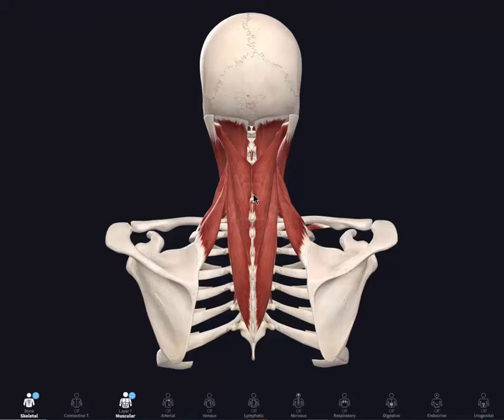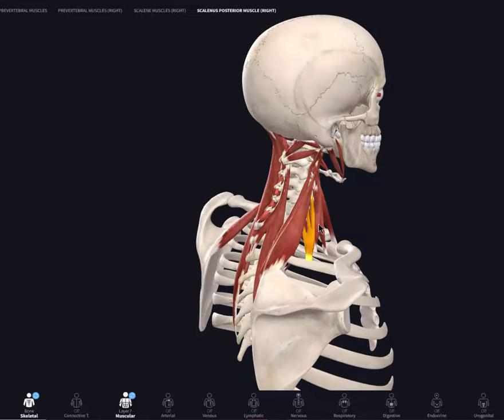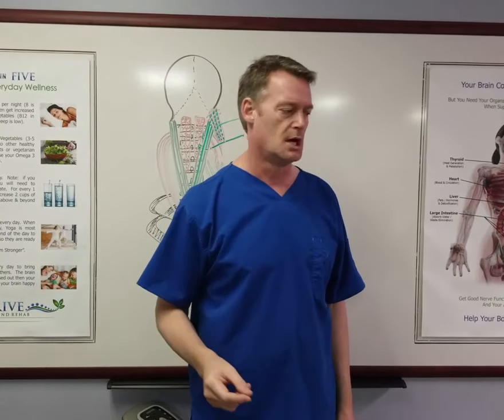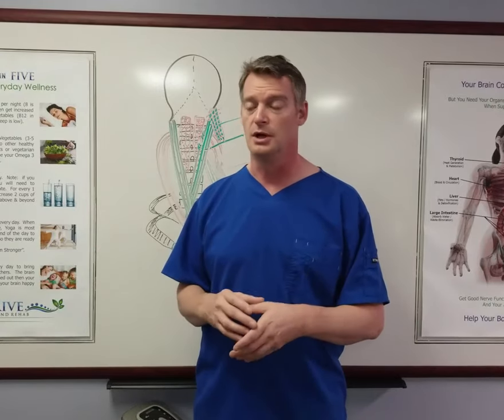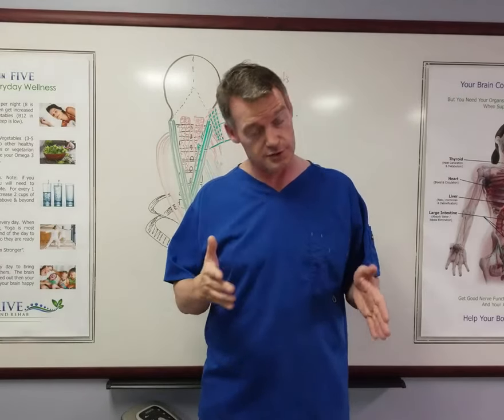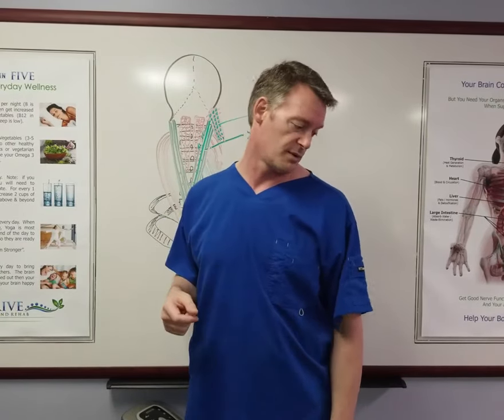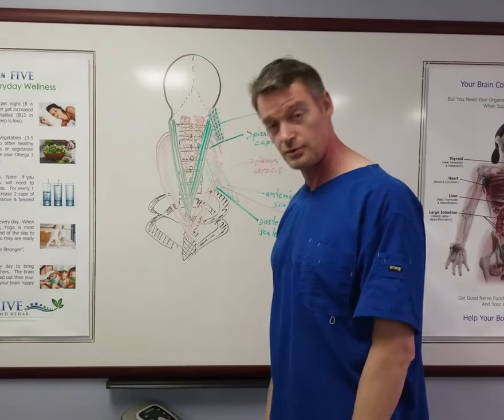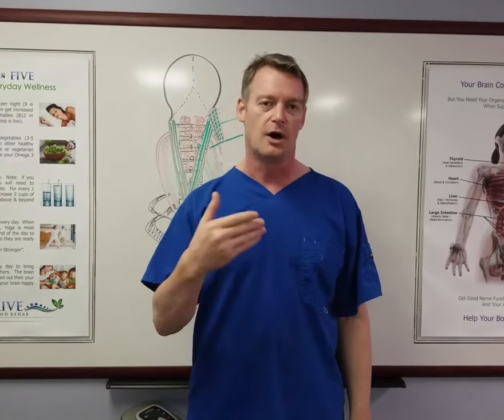"THE SCIENCE" To Cold/Flu Stretch - Dr. Lynndy's Cold/Flu Stretch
What YOU can do to Minimize the Symptoms of a Cold or Flu.